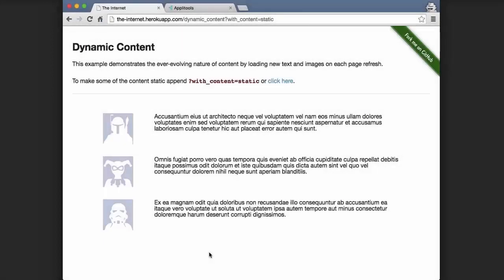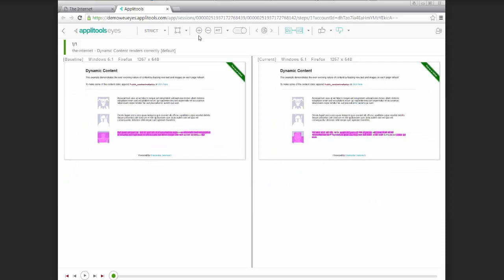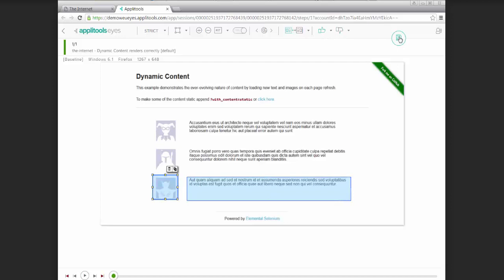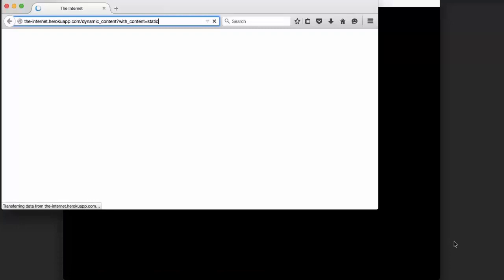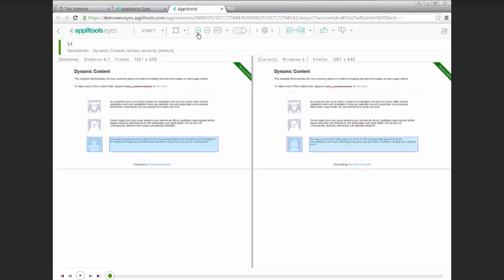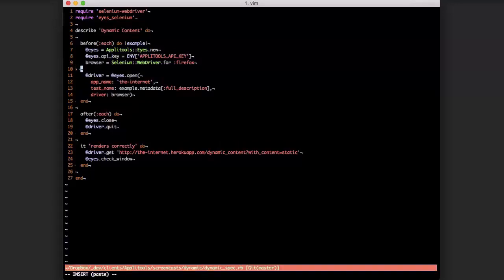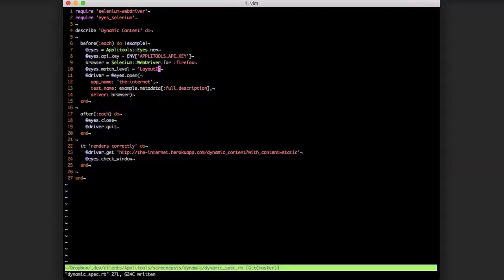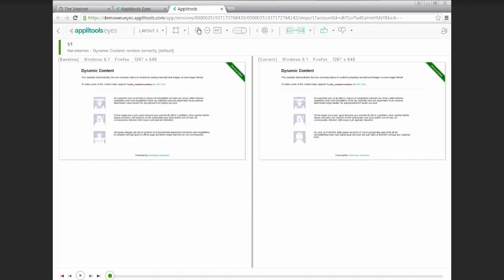How to Test Pages with Dynamic Content [Advanced Visual Test Automation Techniques]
Learn how to run visual regression testing on applications that include dynamic content.

One of the challenges with using visual testing for apps with dynamic content is that the actual content of the page might be different on every run of the test.

This tutorial shows several techniques for using Applitools Eyes to perform visual testing on dynamic applications, including:
Ignoring volatile regions, and running the tests in layout mode to ignore content changes.